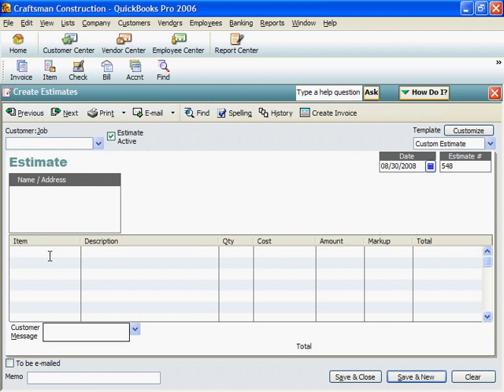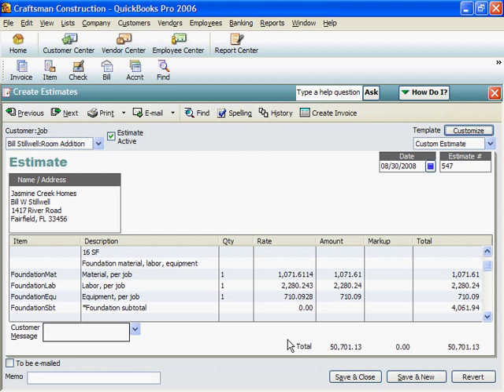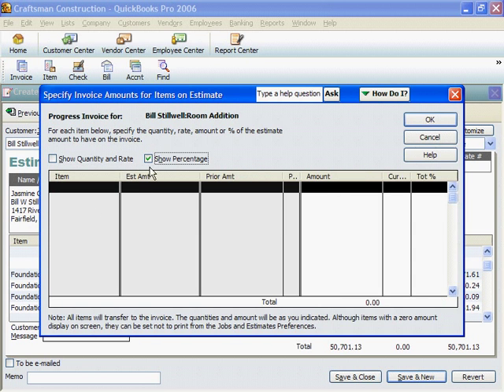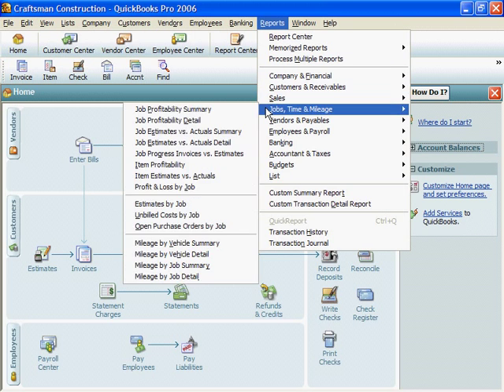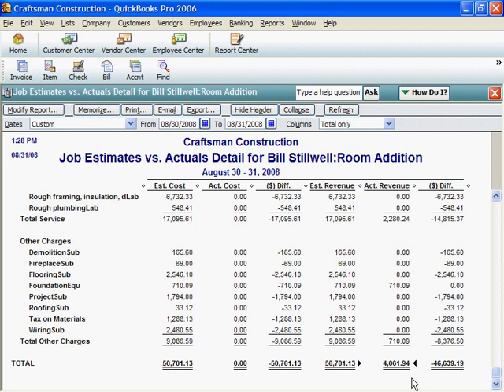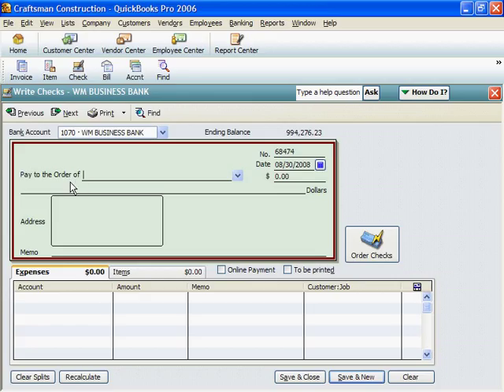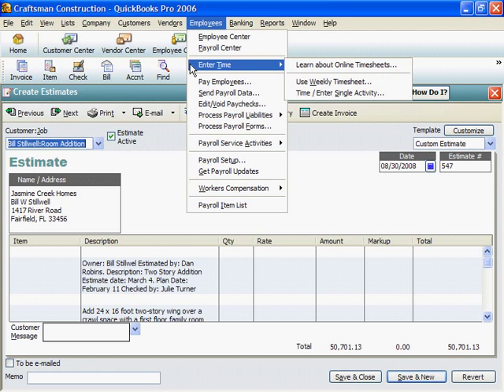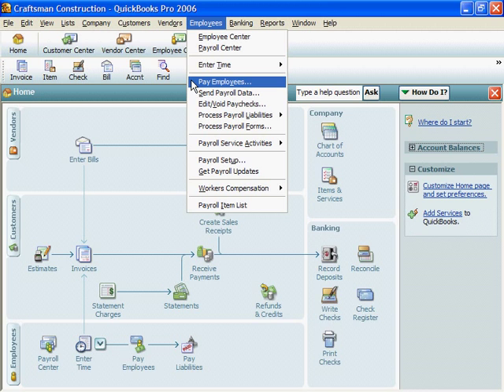National Construction Estimator - Estimates: QuickBooks, Paying Bills, Payroll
Craftsman Book Company's National Construction Estimator Tutorial.

Topics Discussed: Opening Import Files in QuickBooks, Your Estimate in QuickBooks,  Progress Billing in QuickBooks, Creating an Invoice, Your Jobs in QuickBooks, Undoing Mistakes, Paying Bills by Cost Categories, Creating Payroll by Cost Category, Print Payroll Checks

This is video 10 of a 10 tutorial playlist. To view the tutorial in it's entirety,